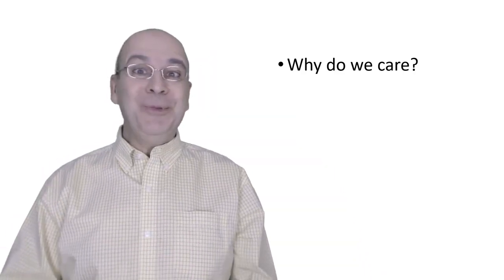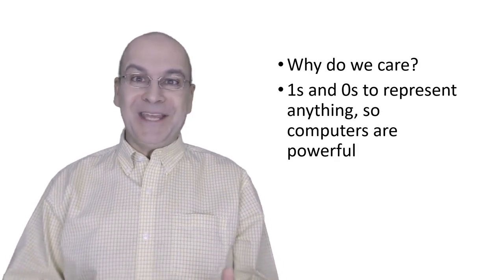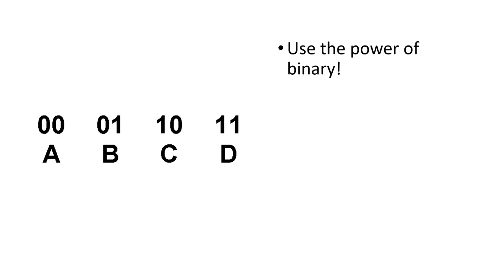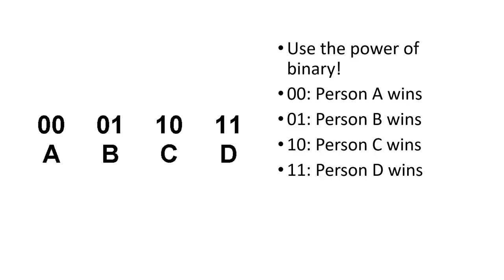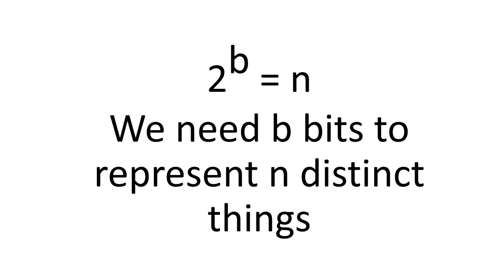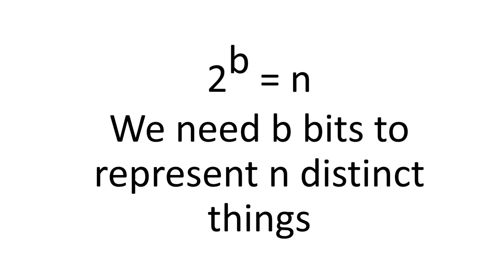bit and byte